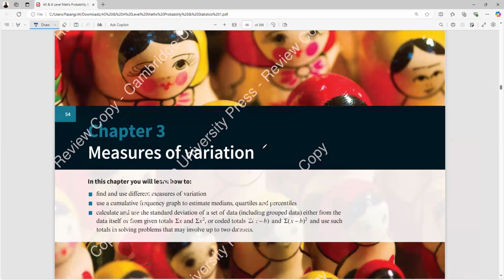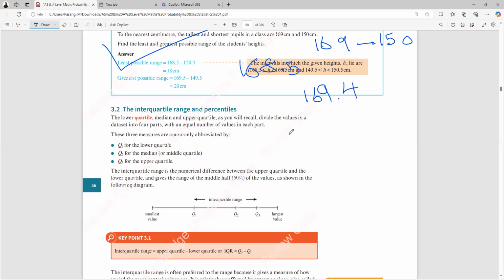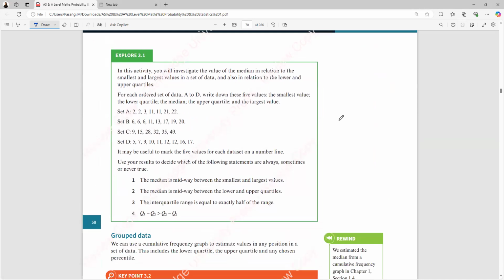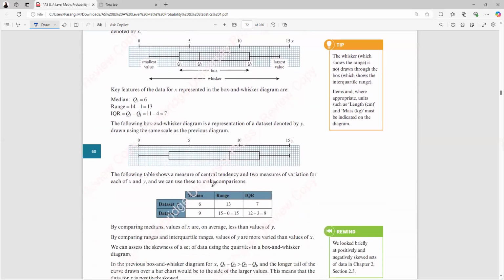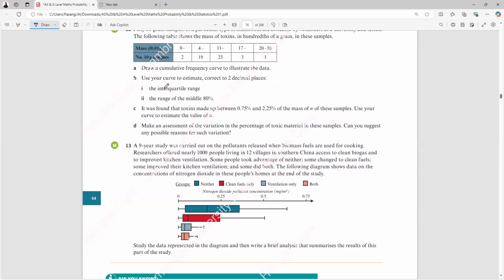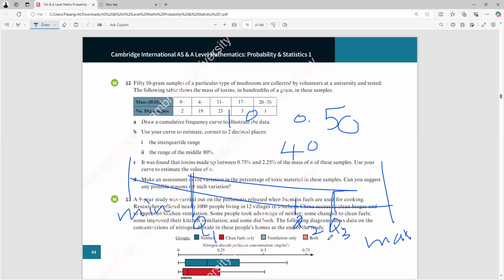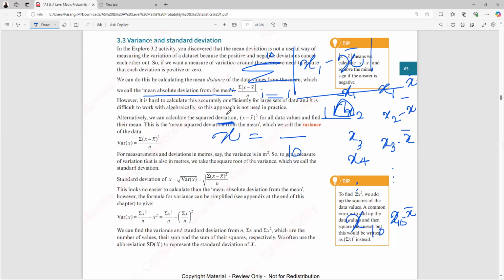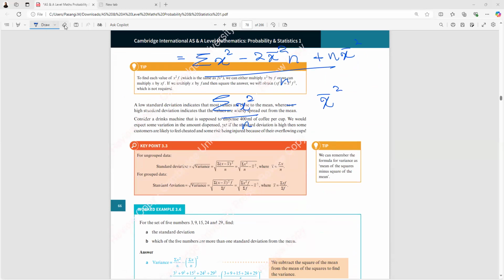Cambridge International AS & A Level Maths Probability & Statistics 1 - Session 4